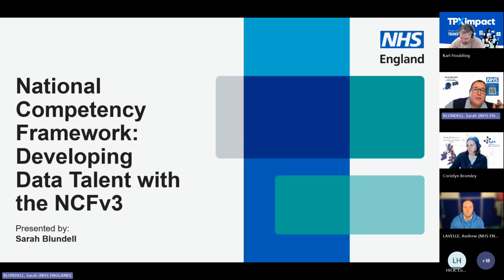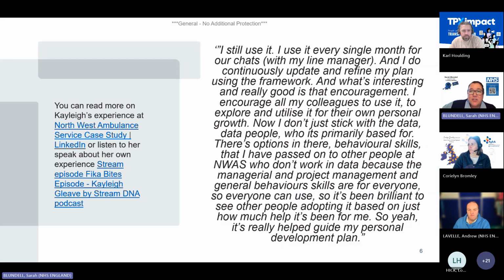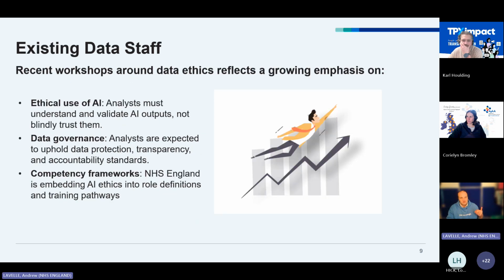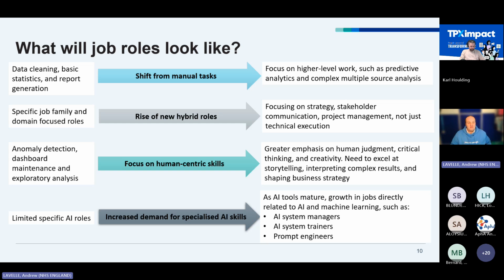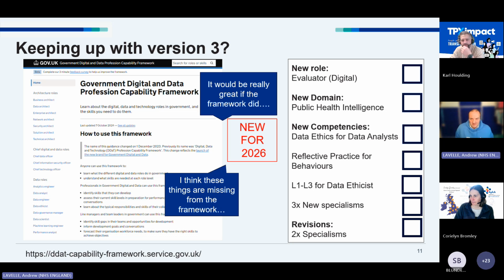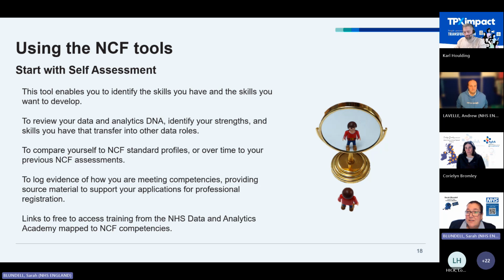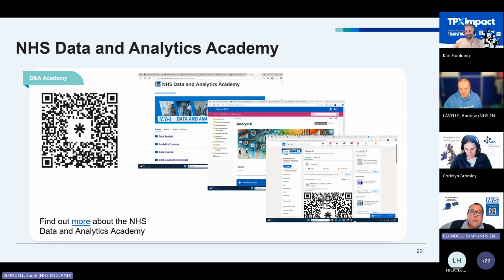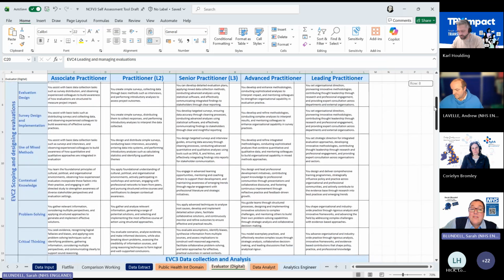AphA Lunch & Learn: Skill Gap Analysis & Leveraging Resources for Growth with the NCF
10 Feb 2026  Meeting Recording